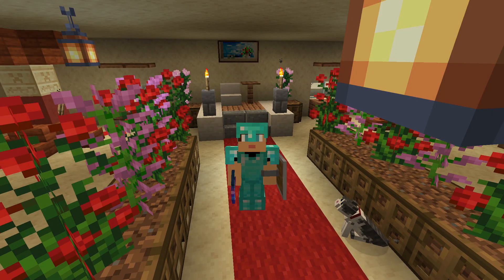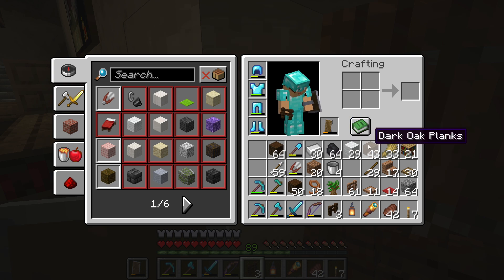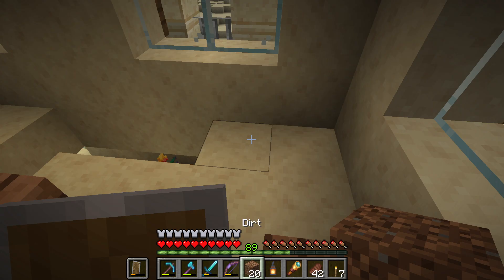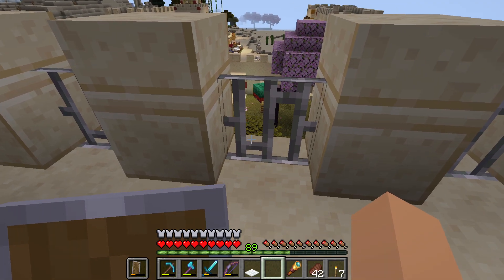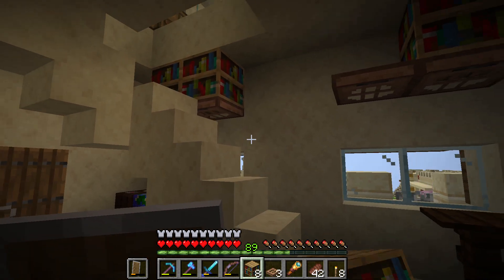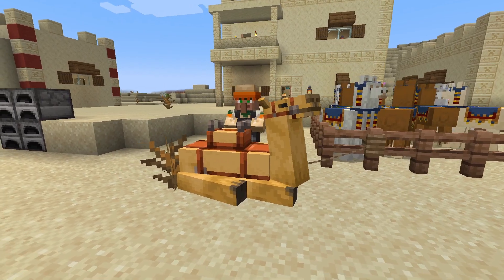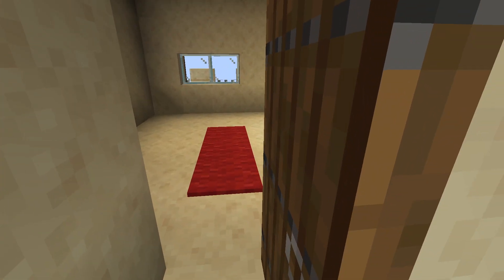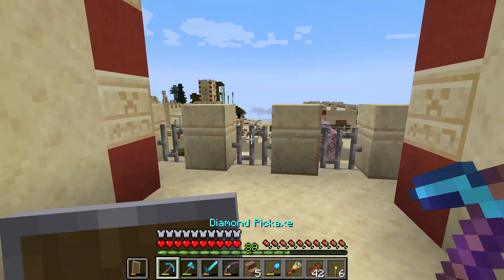Let's Play Minecraft 1.20 Episode 19 - The Cartographer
Welcome to our Let's Play Minecraft 1.20 series. Today we are adding a cartographer to our desert palace